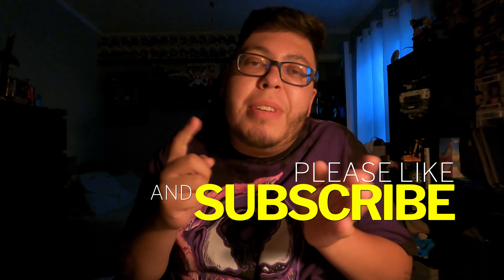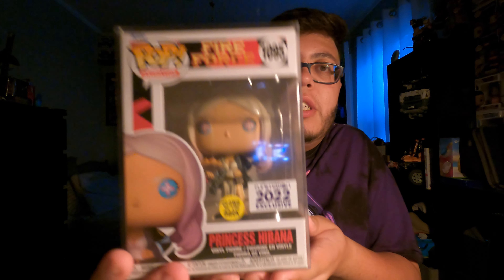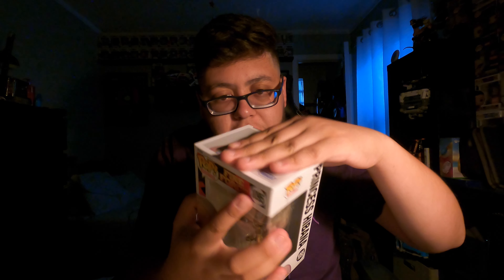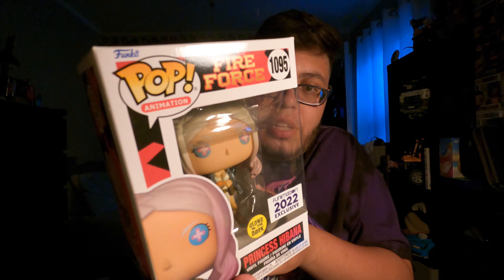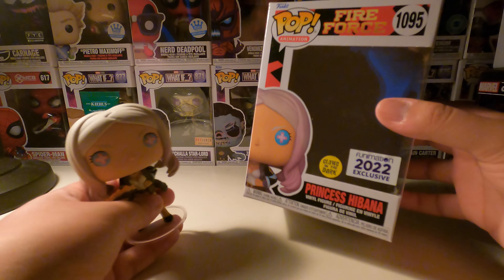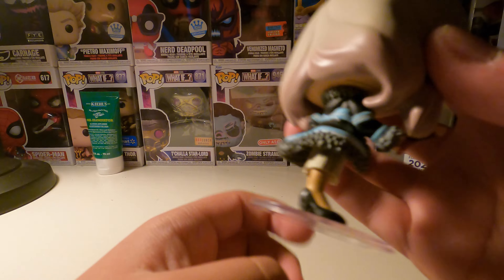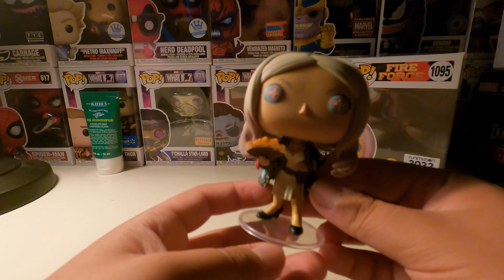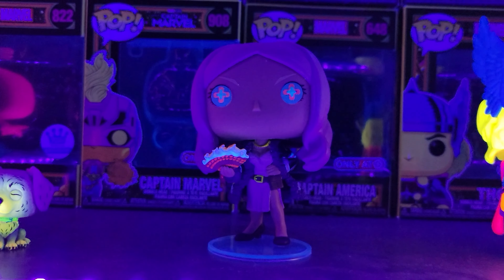Funimation Exclusive Fire Force Princess Hibana Glow in the Dark!!!! Funko Pop!!!!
Hey guys, Reviewing my Princess hibana pop from Funimation and it is an awesome pop and the glow is lit!!!